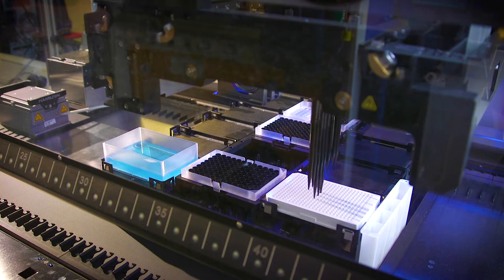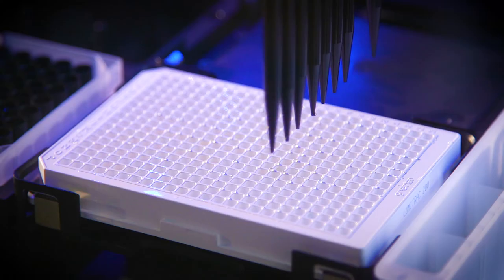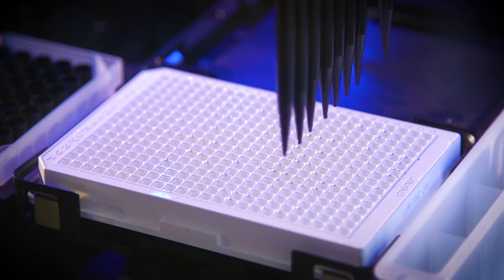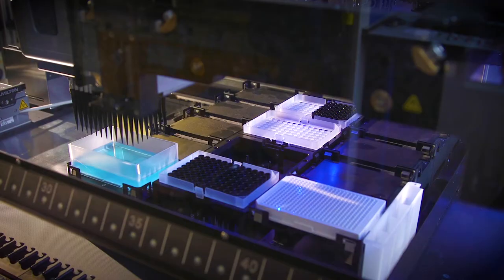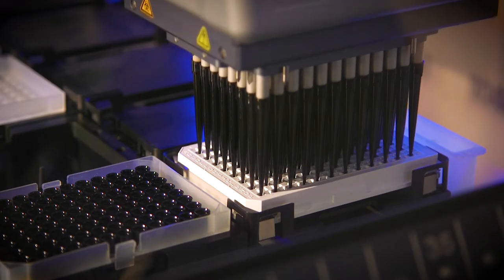Professor Adam Nelson discusses next generation chemistry - University of Leeds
Professor Adam Nelson, from the University of Leeds, Astbury Centre and School of Chemistry, is leading research at the Rosalind Franklin Institute which is designed to automate parts of the drug discovery process.